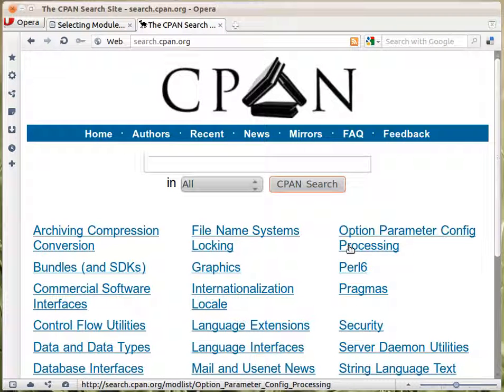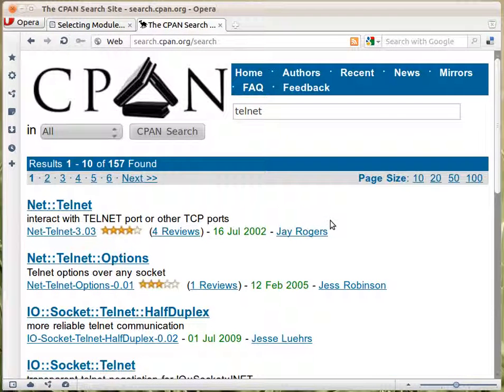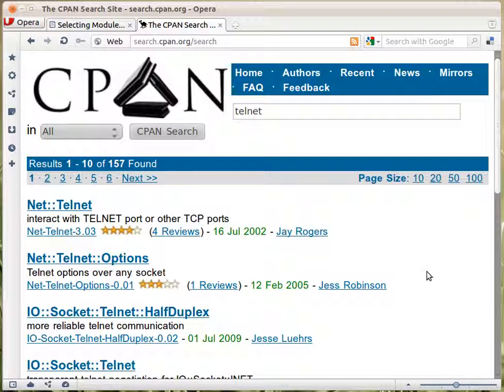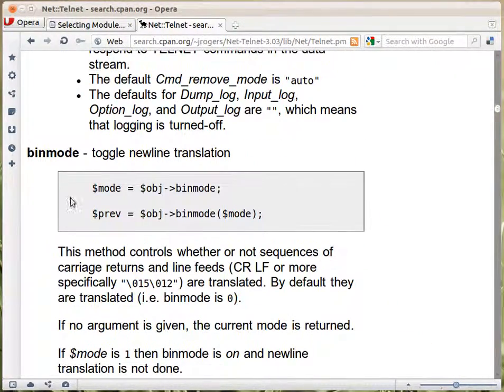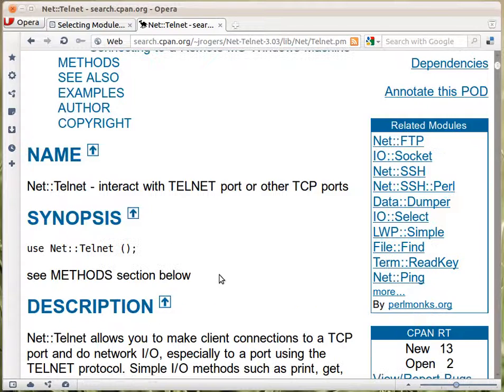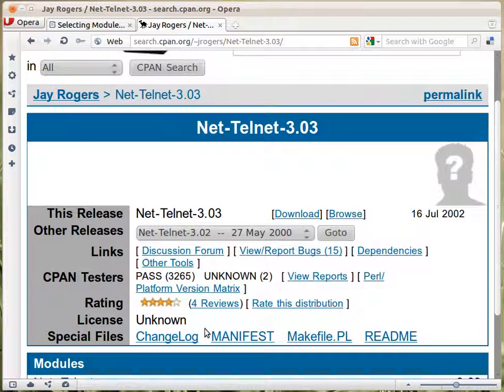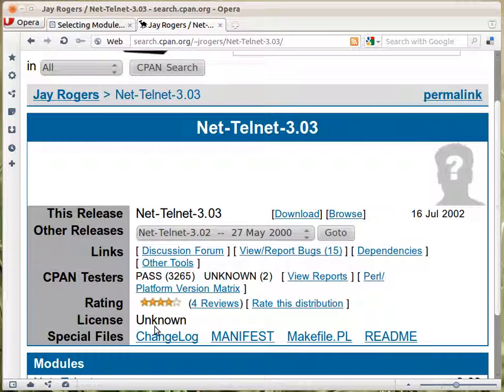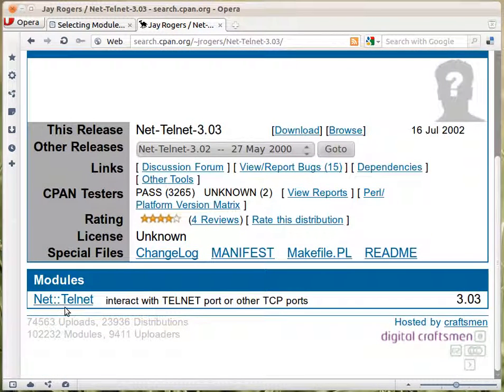Beginner Perl Maven tutorial: 12.9 - search.cpan.org